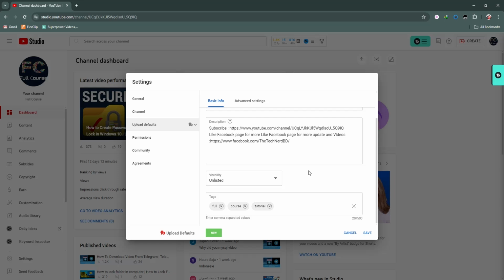How to Set Up Customize YouTube Upload Defaults | Explained! Save Time & Optimize Every Video.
How to Set Up and Customize YouTube Upload Defaults | Explained! Save Time & Optimize Every Video

In this video, we dive deep into setting up and customizing YouTube upload defaults, a powerful tool that can streamline your video publishing process and save you valuable time. Whether you're a new creator or looking to optimize your channel management, understanding upload defaults is essential for maximizing efficiency and consistency in your content strategy.

This video is perfect for:

New YouTubers wanting to set up their channel efficiently from the start.
Established creators looking to streamline their workflow and upload videos faster.
Anyone who wants to save time and effort while ensuring their videos are optimized for discoverability.
Here's what you'll learn:

Unlocking the Power of Defaults: Understand the benefits of using YouTube Upload Defaults.
Setting Up Your Defaults: Learn how to configure your upload defaults for titles, descriptions, tags, and more.
Optimizing While You Upload: Discover how defaults can help you improve video SEO and reach a wider audience.
Advanced Defaults: Explore additional settings you can customize for a fully optimized upload process.

🔧 Setting Up Upload Defaults: Learn step-by-step how to configure and personalize your upload defaults on YouTube, ensuring every video meets your channel's standards effortlessly.

🎯 Customization Options: Explore the various customization options available in upload defaults, from video settings to monetization preferences, to tailor your videos according to your audience and goals.

⏱️ Save Time: Discover how utilizing upload defaults can significantly reduce the time spent on repetitive tasks, allowing you to focus more on creating quality content.

📈 Optimize Every Video: Implement best practices to optimize your videos consistently using upload defaults, enhancing visibility and engagement across your channel.

Whether you're aiming to streamline your workflow or maintain a cohesive brand identity, mastering YouTube upload defaults is key to channel growth and success. Join us as we demystify this feature and empower you to elevate your content strategy on YouTube!

👇 Join the Conversation:
Share your experiences and questions about YouTube upload defaults in the comments below. How do you customize your upload settings?

Let's optimize your YouTube channel with efficient upload defaults and elevate your content creation journey.